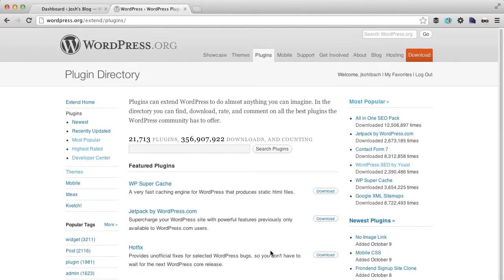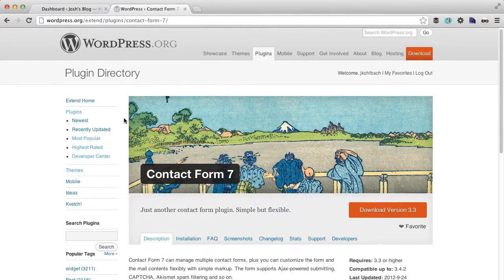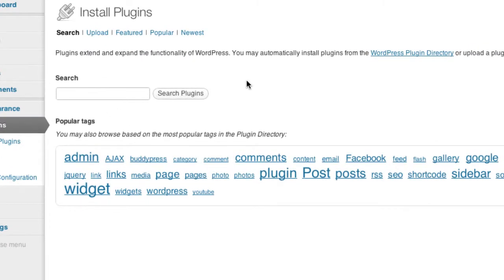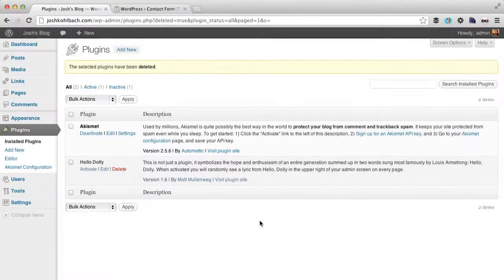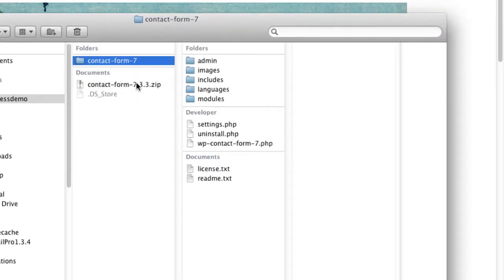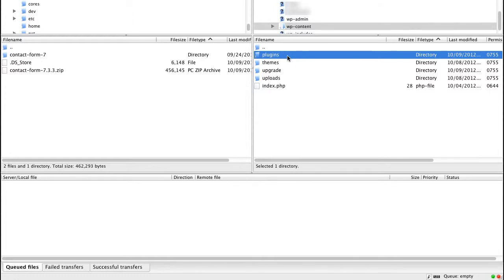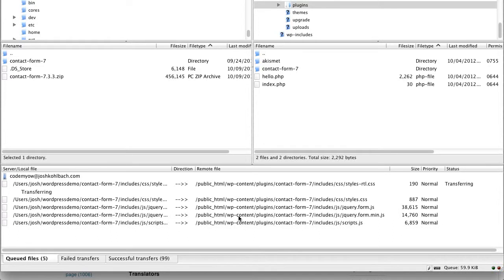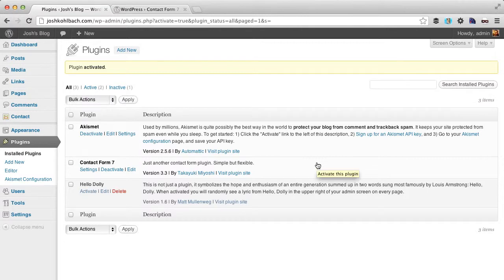How To Install A Plugin In WordPress (The Easy Way & The Manual Way)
How To Install A Plugin In WordPress (The Easy Way & The Manual Way) (see full tutorial post

Need to know how to install a plugin in WordPress? This video guides you through exactly how to do that.

But not only that, we'll show you how to install a WordPress plugin manually which is exactly what you'll need to know when you install a premium plugin.